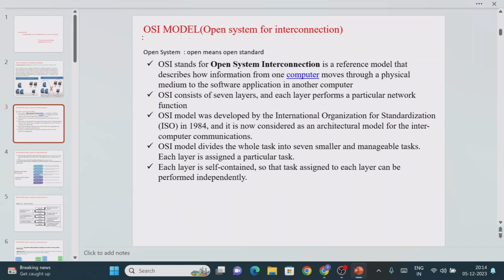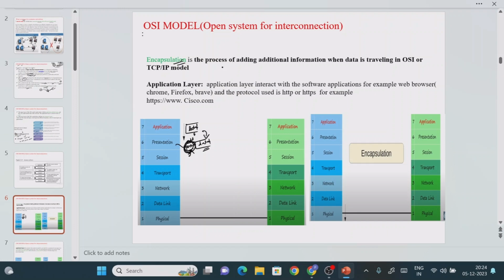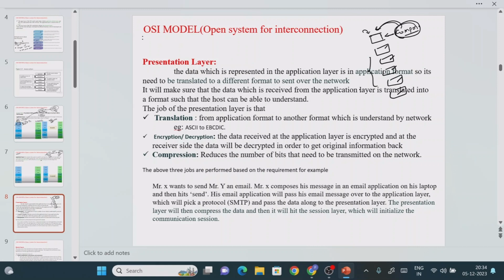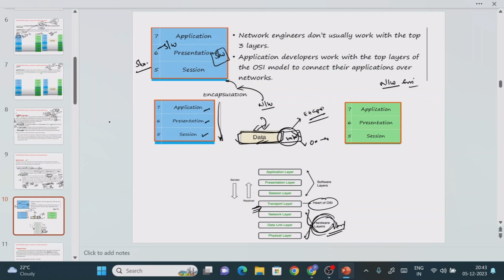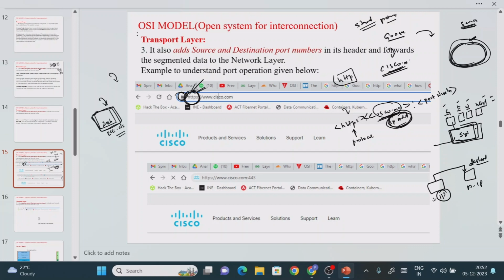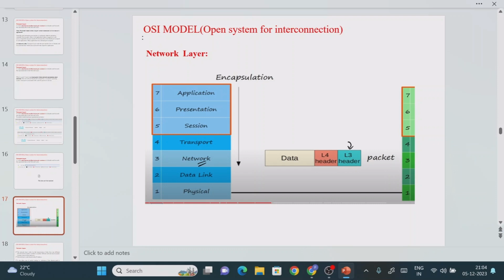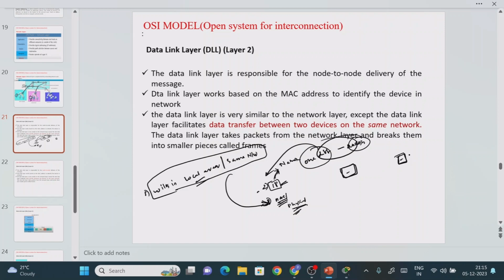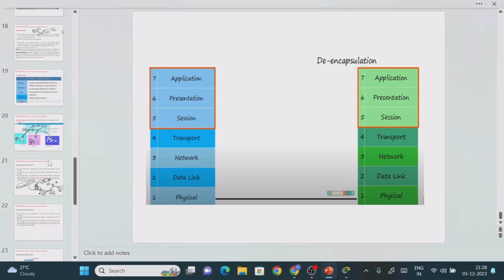What is OSI Model | Practical explanation of OSI model | 7 layers | Computer Networks